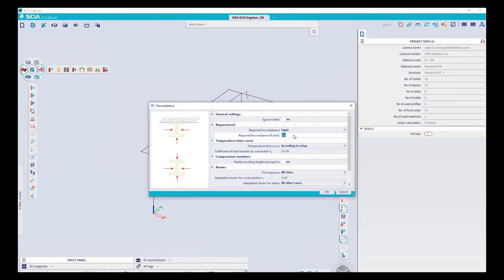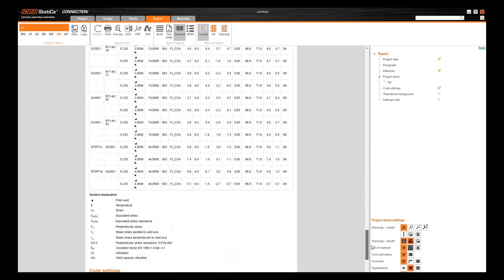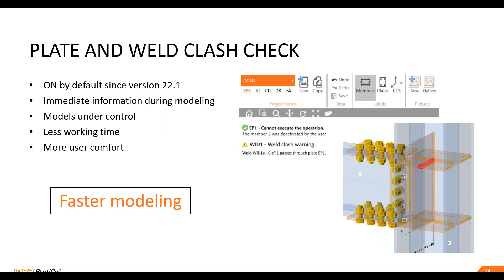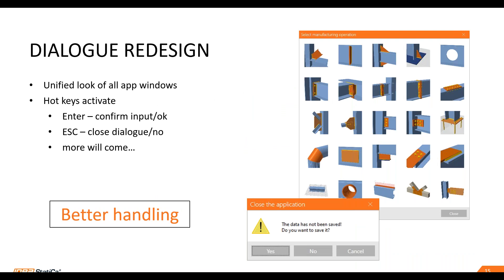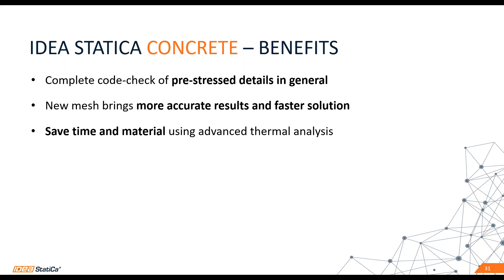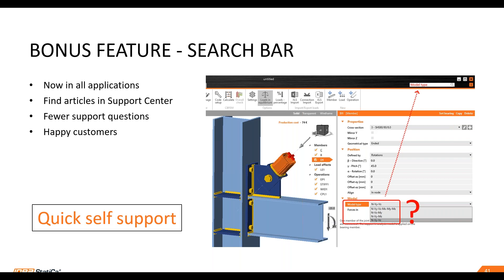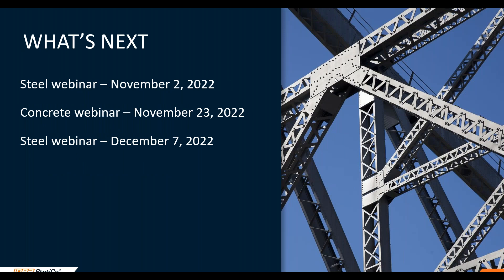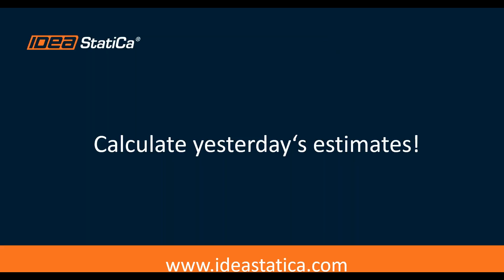What's new in IDEA StatiCa 22.1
The list of coming features and improvements is long enough to make the 22.1 not only an upgrade but a whole new version of IDEA StatiCa, better than any other before. Join our release webinar and be among the first to know more.

Webinar content:
Fire resistance analysis for steel connections and members
Horizontal tying resistance code-check for steel connections
Thermal analysis for concrete members
SLS checks for prestressed discontinuity region
UX improvements for BIM application Checkbot

and read all the information in the release notes IDEA StatiCa Steel & Concrete 22.1:

Webinar chapters:
01:49 - IDEA StatiCa 22.1 highlights
03:05 - News in Steel
04:10 - Fire resistance
07:18 - Horizontal tying resistance
09:00 - Weld and contact on the same edge
10:55 - Plate and weld clash check
11:56 - Dialogue redesign
16:00 - News in Concrete
17:23 - Prestressing in Detail: Serviceability limit state
19:16 - Detail: CM2 mesh implementation
20:45 - Member: Thermal analysis
23:00 - Member: Simplified method for shear and torsion
24:26 - Member: Haunches and rebar adaptation
25:20 - Serviceability limit state for prestressed members
29:10 - Thermal analysis in Member
37:00 - BIM links
38:50 - UX improvements for Checkbot
40:18 - BIMApi for BIM links
41:44 - Better geometry recognition
43:05 - Search bar